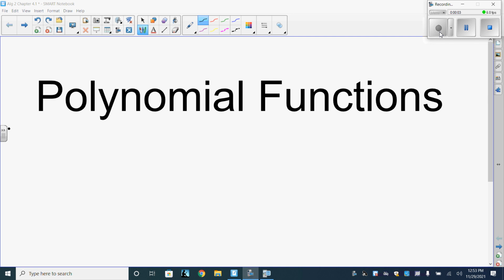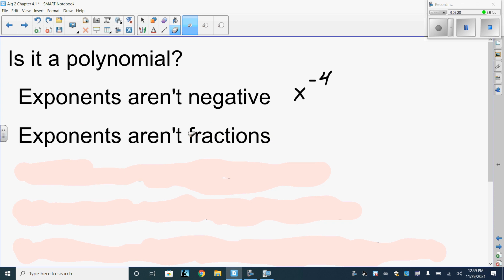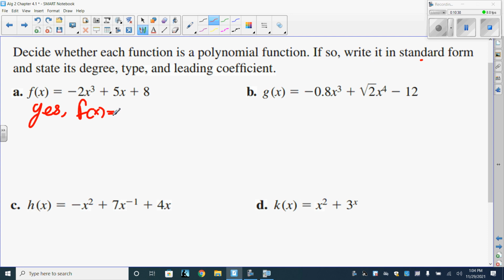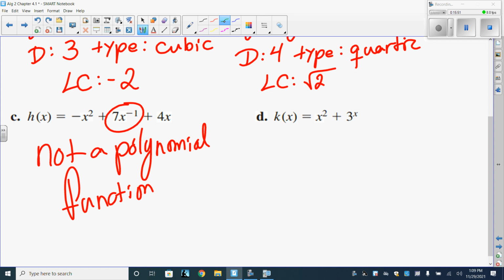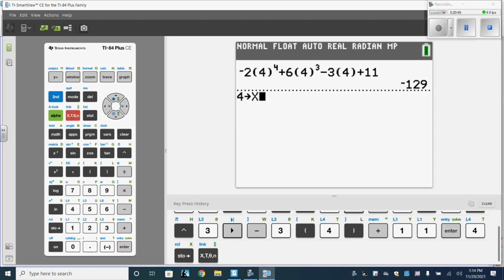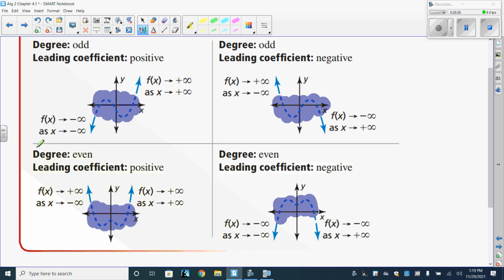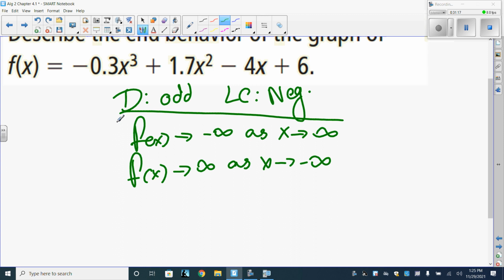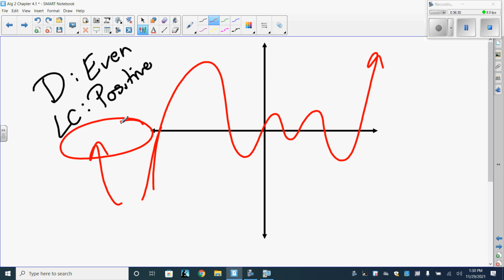Algebra 2 Chapter 4.1